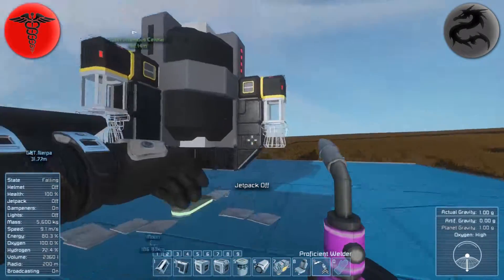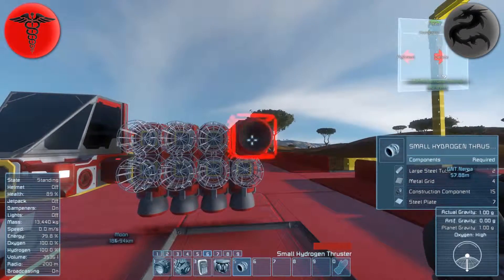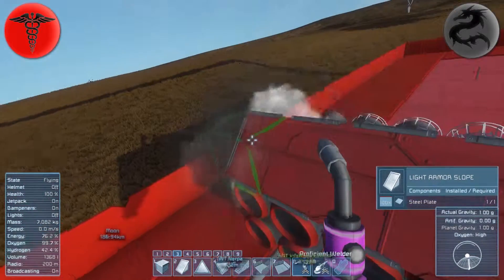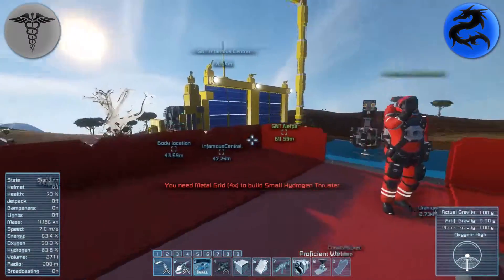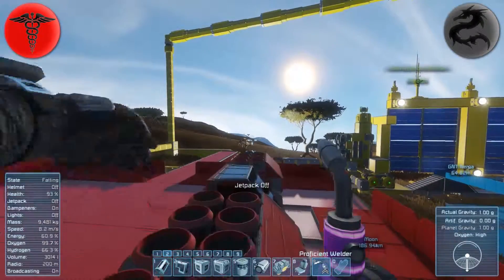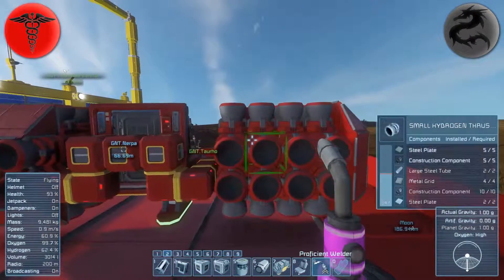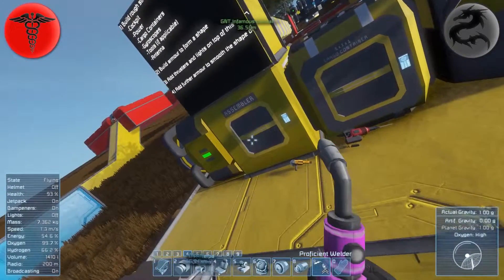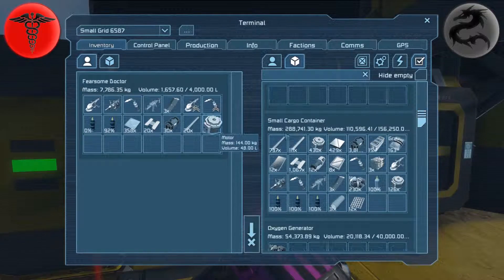Let's Play "Space Engineers" [Episode 20]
The gentlemen's Hydrogen-powered vessels take shape, and are "surprisngly aerodynamic"